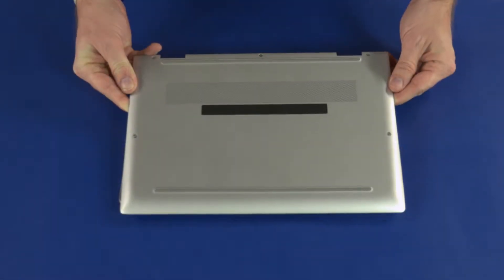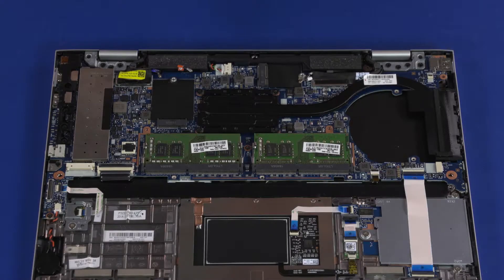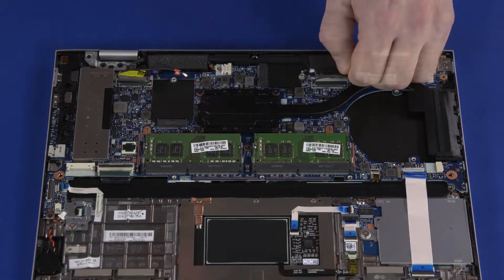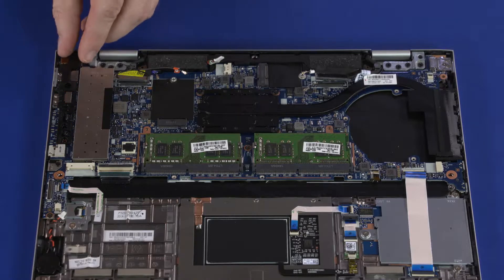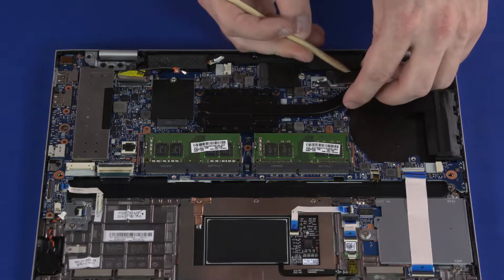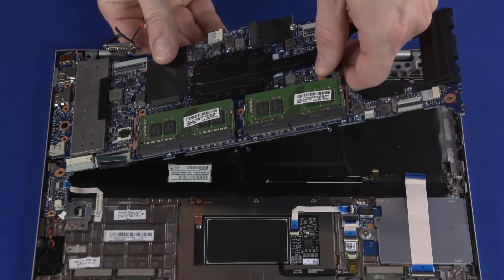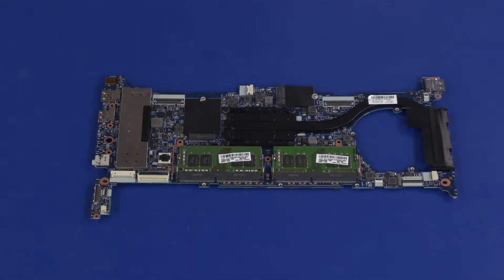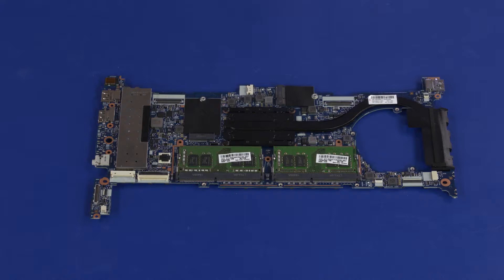Remove the Mother Board | HP EliteBook x360 830 G5 Notebook PC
Learn how to remove the motherboard for HP EliteBook x360 830 G5 Notebook PC and HP ZHAN X 13 G2 Notebook PC.